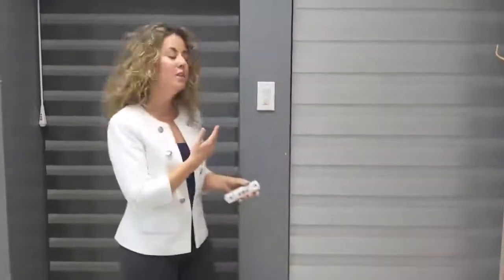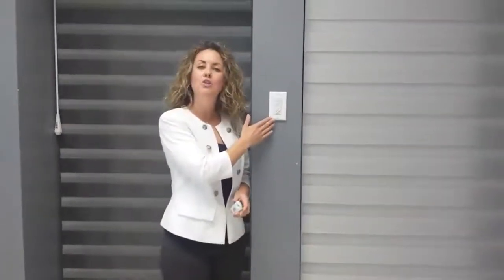Learn More About Window Covering Automation | Milton Blinds & Shutters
Watch our Vikki Lynn Rozon demonstrate the hottest new trend in window decor! Automation is fashionable, functional and perfect for every room in your home!